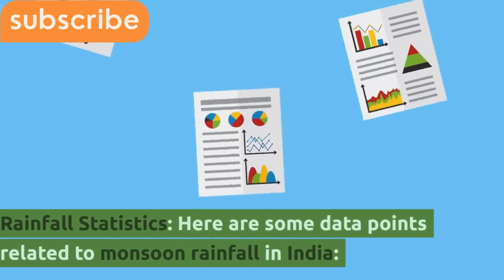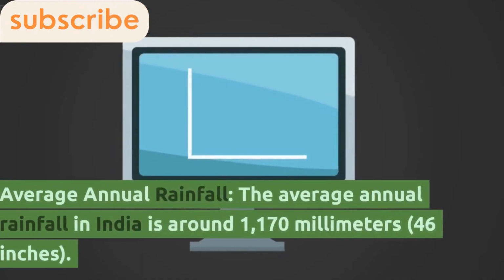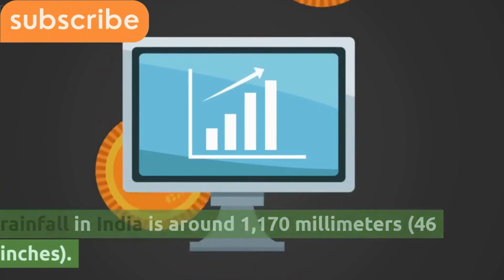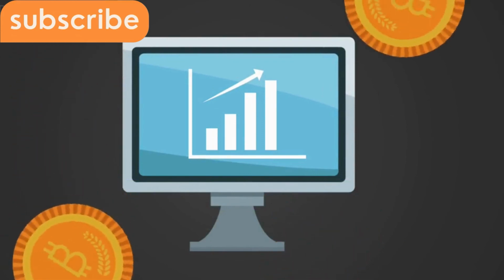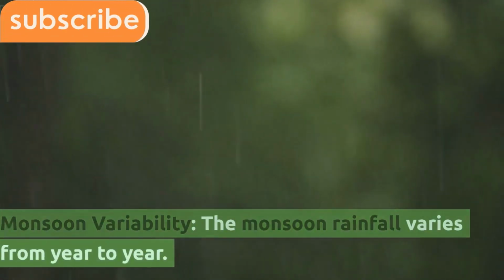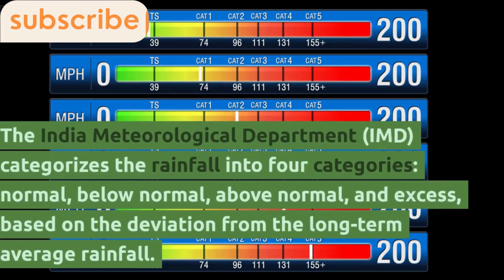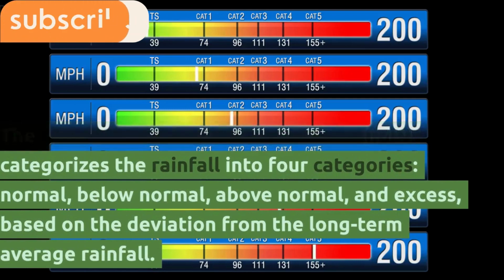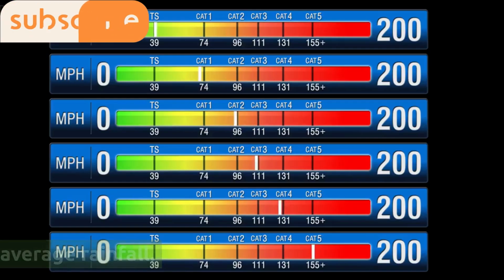Monsoon Marvels in India: Nature's Deluge and Agricultural Lifeline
Delve into the captivating phenomenon of the Indian monsoon, a seasonal gift of nature that shapes the country's landscape and sustains its agriculture. Explore the science behind this dynamic weather pattern, its regional variations, and its profound impact on India's economy, culture, and environment. Discover how farmers and communities rely on the monsoon's bounty for their livelihoods, making it a crucial factor in the nation's agricultural success. Join us on a journey through rain-soaked fields, vibrant festivals, and the pulse of India's monsoon story.@naveenkumarkambhampalli